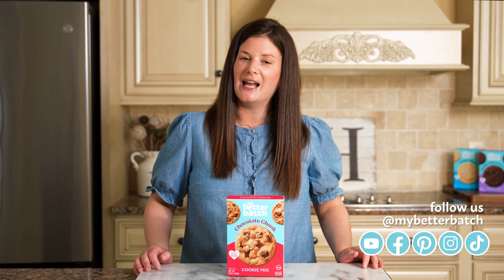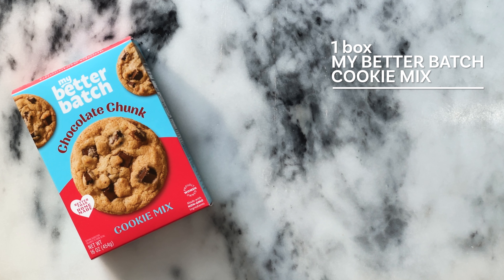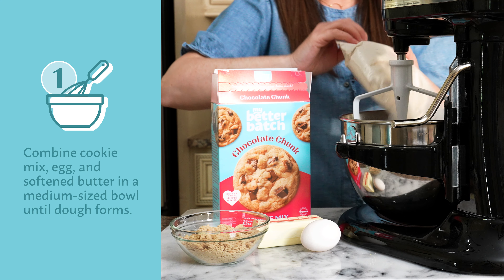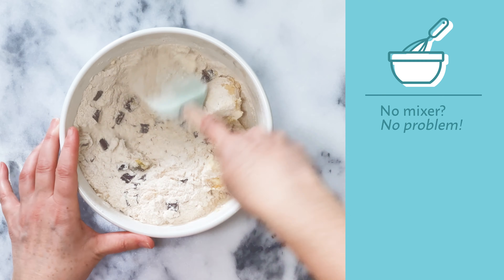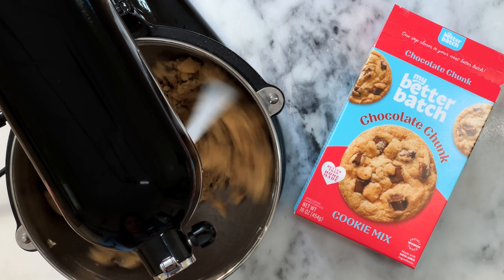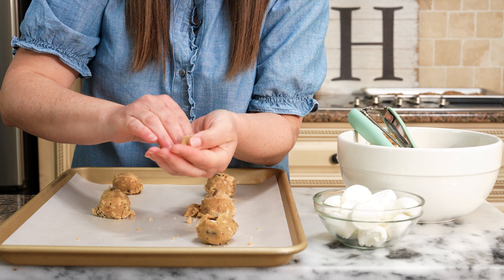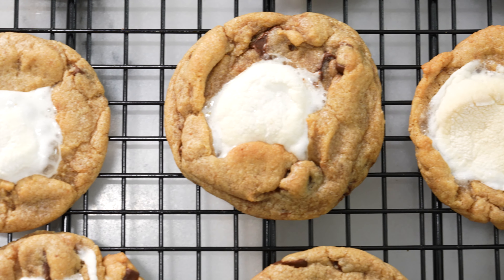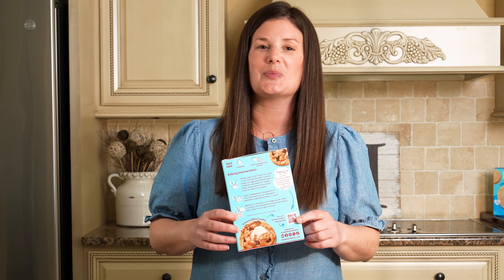Fast Batch Featured Recipe: S'mores Bliss Cookies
Let's make S'mores Bliss Cookies, the recipe featured on the back of My Better Batch Chocolate Chunk Cookie Mix. This Chocolate Chunk cookie mix is loaded with premium, semi-sweet chocolate and makes the perfect base for our S'mores Bliss Cookies.

For this recipe you'll need:
1 Box My Better Batch Chocolate Chunk Cookie Mix
1 Large Egg
6 TBSP Unsalted Butter, Softened

"Additional Ingredients"
1/2 Cup Graham Crackers, Crushed (5 graham crackers)
8-10 Large Marshmallows, cut in half

Preheat your oven to 375 degrees and let's get started!

To make this S'mores Bliss Cookie follow the preparation instructions for My Better Batch Chocolate Chunk Cookies.

In the base of a stand mixer with the paddle attachment, add My Better Batch Chocolate Chunk Cookie Mix +  Egg + Unsalted Butter. Mix on medium-low speed and allow these ingredients to fully combine. Yes, it's really that simple!  Keep in mind that sometimes it can take a bit for the ingredients to fully incorporate. It may seem like your dough will never form. Just be patient, the process could take 2-3 minutes.

You can use a hand mixer or mix by hand. If you're mixing by hand, just add your ingredients to a medium-size mixing bowl, stir to combine, and roll up your sleeves to hand-knead the dough.

Use a cookie scoop or spoon to sc0op about 2 TBSP dough onto a parchment-lined cookie sheet. Your dough will be about 1 1/2" in diameter and should be placed on the cookie sheet about 2 1/2" apart.

No s'more is complete without ooey gooey marshmallow, and this is where we fill our cookie with marshmallow. To do this, flatten the cookie dough in the palm of your hand and then place 1/2 of a large marshmallow in the middle. You will wrap the dough around the marshmallow making sure it is fully covered on the bottom, but leaving a small portion poking through the top. Baking with marshmallows can be tricky and I've found that this is the best way to prevent a sticky mess.

Bake in a 375 degree oven for 9-11 minutes or until the edges are set and your marshmallow looks toasty. Once your cookies are done baking, cool for about 5 minutes before removing them from the baking sheet.

I'm just getting started but have some really fun things "baking". Be the first to find out by following My Better Batch on: